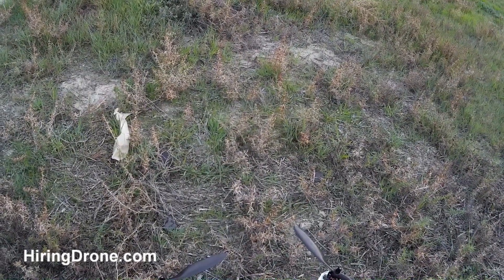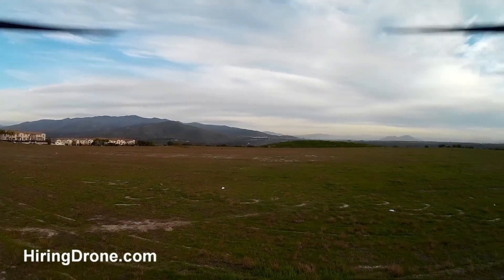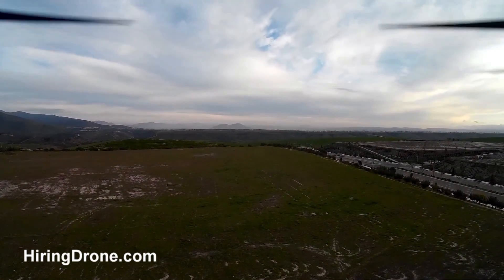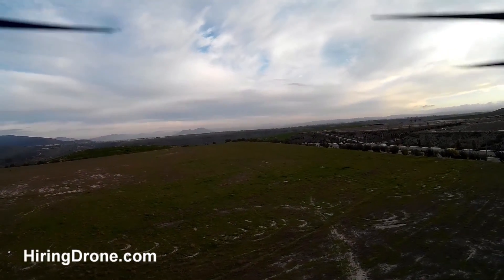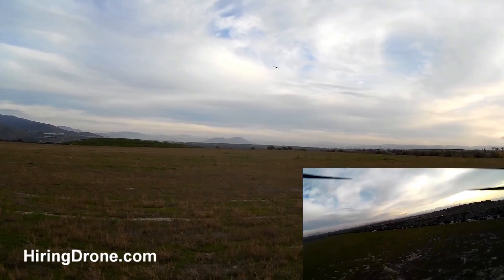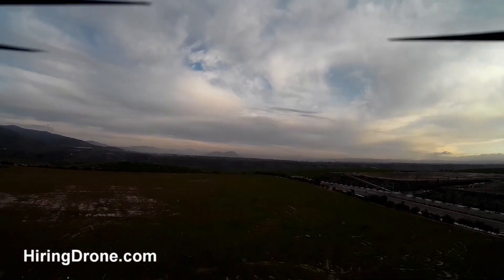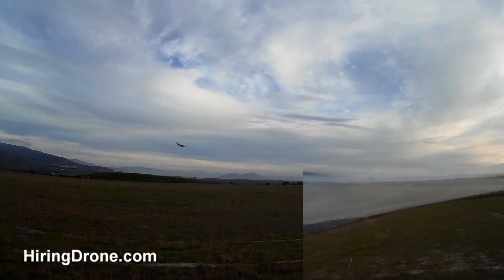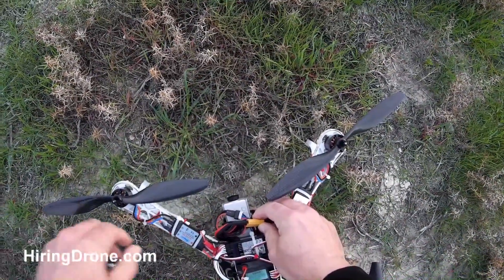DJI F450 Flame Wheel RunCam HD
Check out this DJI F450 Flame Wheel RunCam HD video. I have this camera mounted in the battery bay. I have Videos and more!